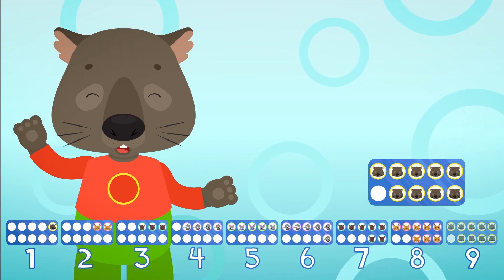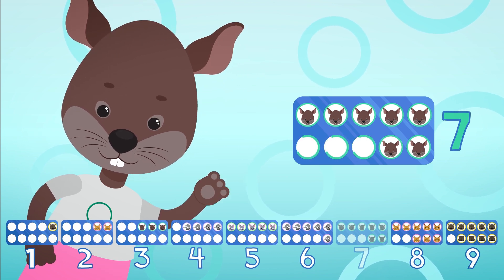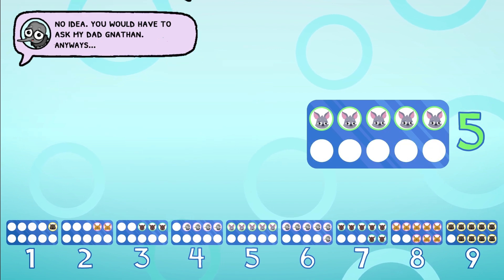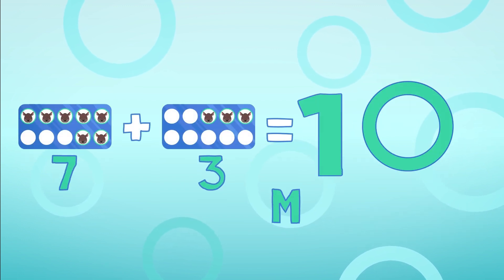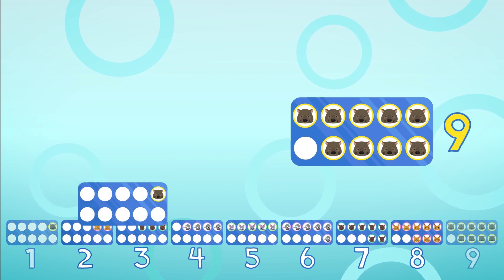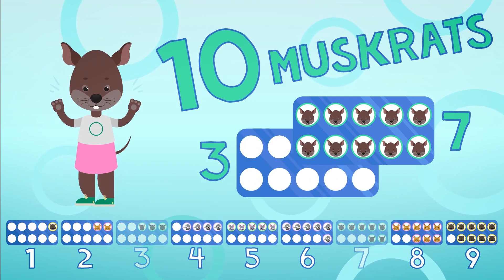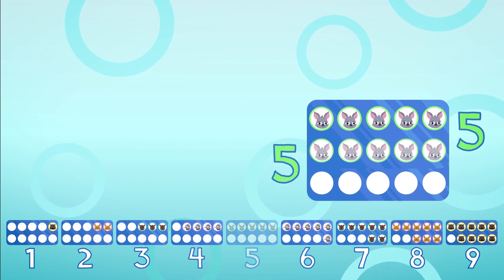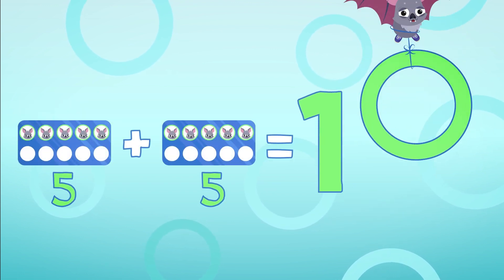Ten Frame Song | Ways to Make 10 | Kindergarten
Kindergarten teachers, explore Numberock’s equally fun teaching resources with a free month of access available for a limited time

Meet Numberock's adorable cast of ten frame animals.
We've got Willy the Wombat, Bobby Bobcat, Missy Muskrat, Gnatalie the Gnat, and Ksenia the Bat.

Now, let's cut to the chase here people; as simple as ten frames are; it's not all trampolines and balloons like the Numberock ten frame animals make it out to be.  No Siree Bobcat!

In fact, these little devices are powerful tools that help young learners build number sense; and that's like a special key that can decode all future mathematical mysteries.  Beyond that, ten frames are a neat little shortcut that can take a child who has just learned counting towards fluently adding and subtracting numbers in their head with ease.  For now, we're just making 10 though.

Hey, while you are here, check out our growing library of math songs for K-G